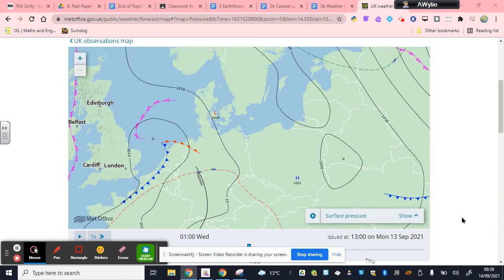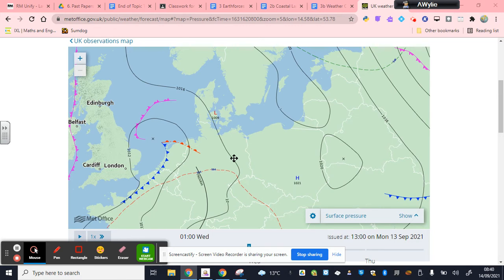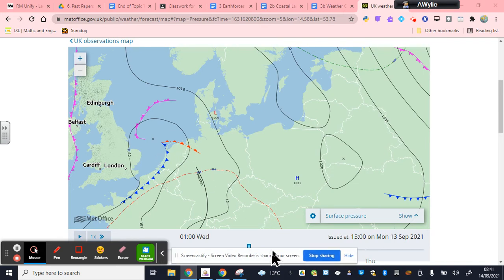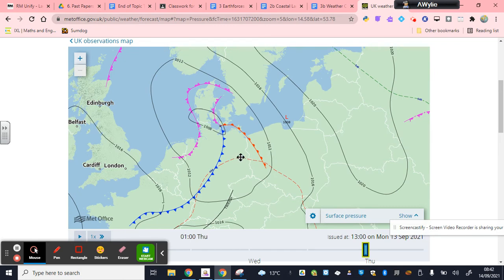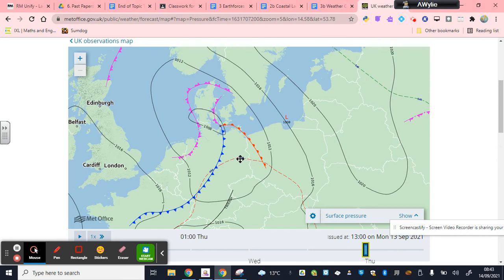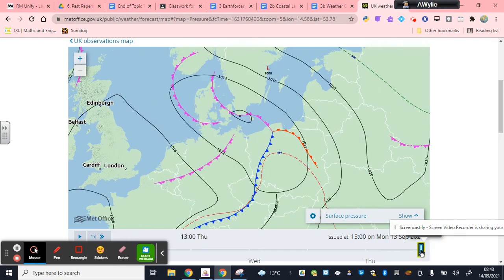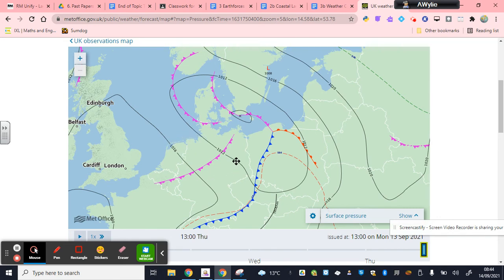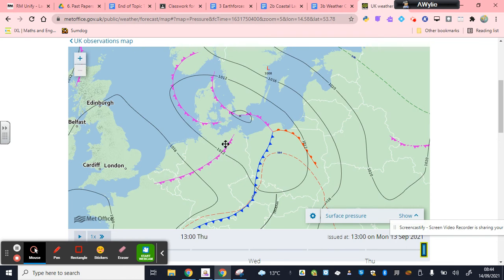Using Synoptic Weather Maps to predict weather changes in the future